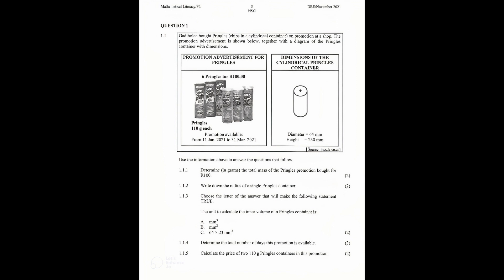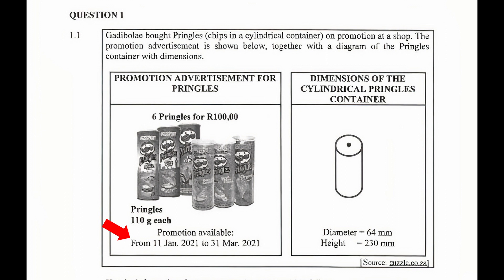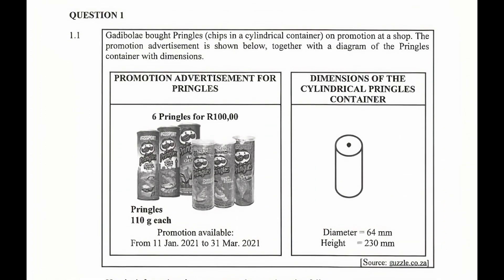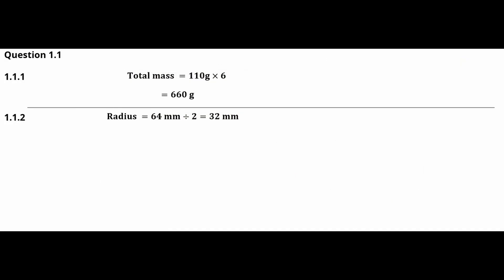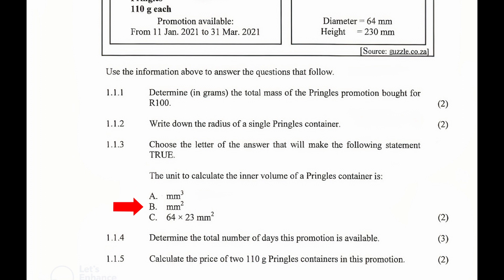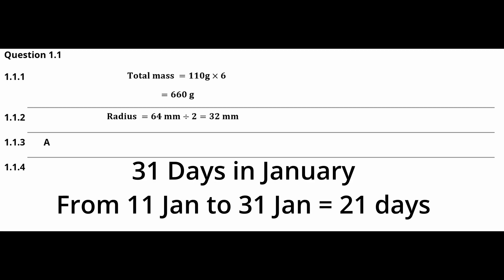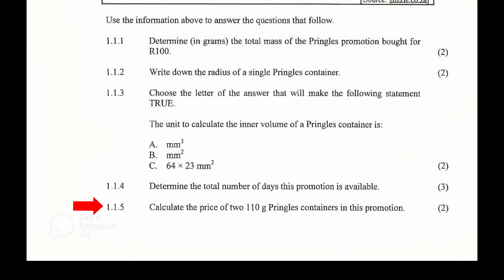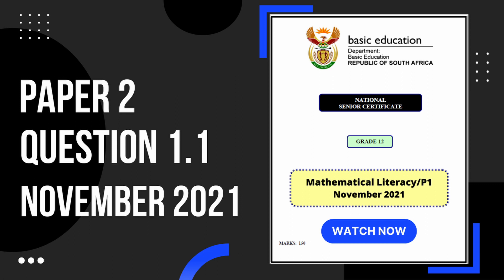Mathematical Literacy Grade 12 - Memo of Paper 2 Question 1.1 November 2021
This is a detailed walkthrough of Question 1.1 of grade 12 Mathematical Literacy paper 2 November 2021. Great practice for your upcoming Math Lit final examination. Need a copy of this Mathematical Literacy grade 12 past paper?

00:00 Intro
00:11 Scenario
01:02 Question 1.1.1
01:30 Question 1.1.2
01:59 Question 1.1.3
02:36 Question 1.1.4
03:29 Question 1.1.5